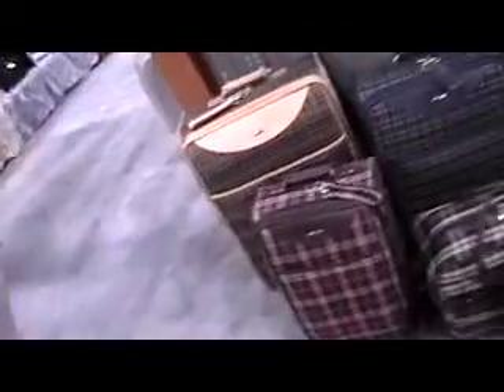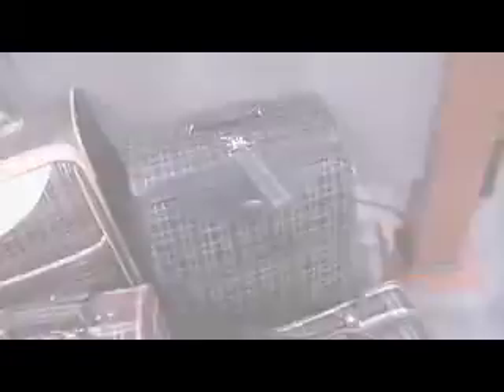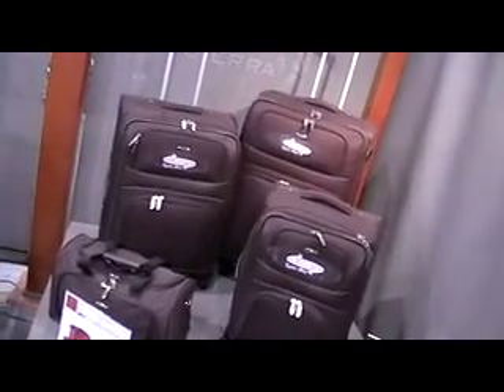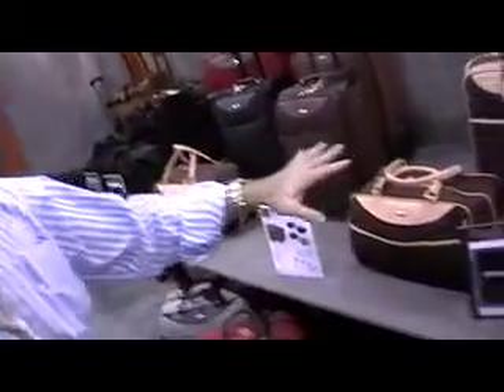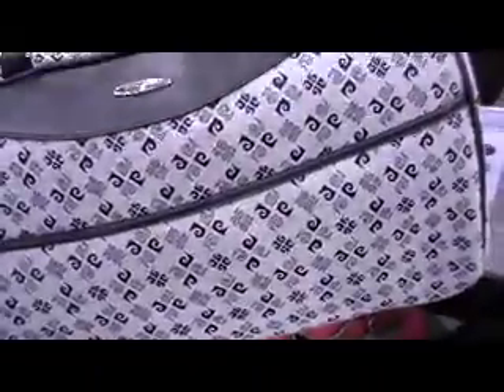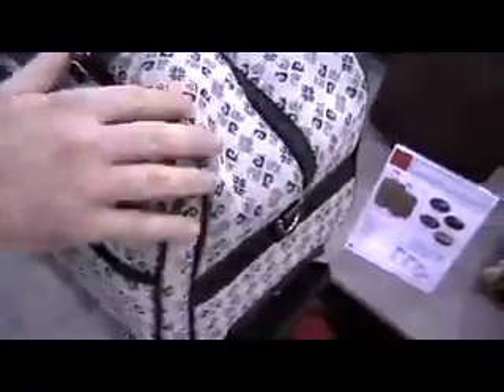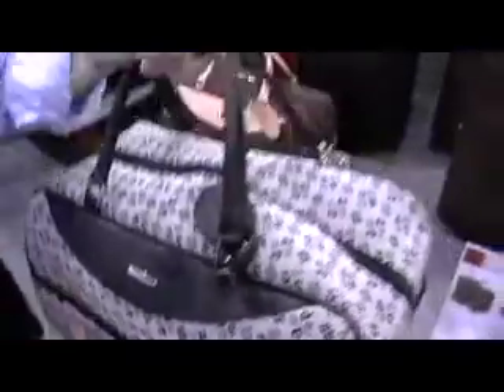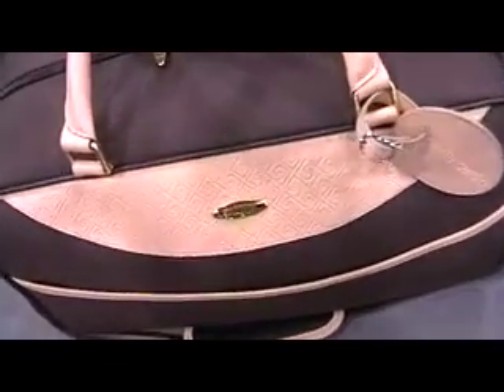SUSAN MICHELLE'S COMPASS: Pierre Cardin Luggage from Badanco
This episode: Travel Lifestylist Susan Michelle checks out Badanco's most affordable designer luggage--a unisex line, in plaids and more, from legendary designer Pierre Cardin--at 2007's annual Travel Goods Show in Las Vegas. For more info on other Badanco designer suitcases, see my videos on Diane von Furstenberg, Chaps, Liz Claiborne, and Badanco luggage.